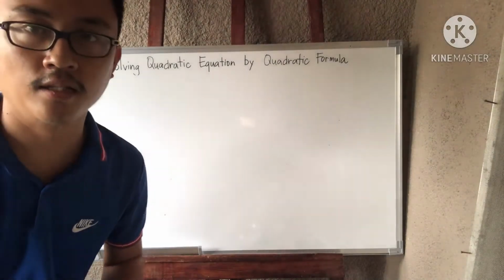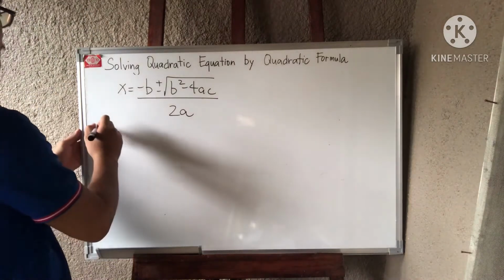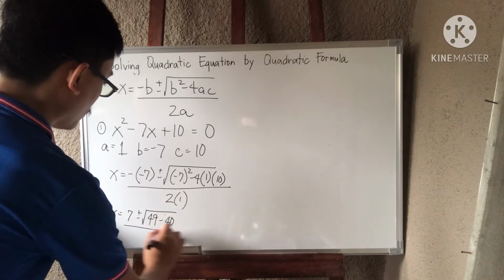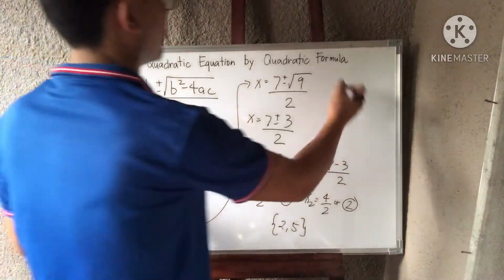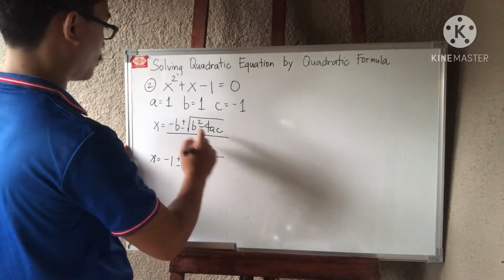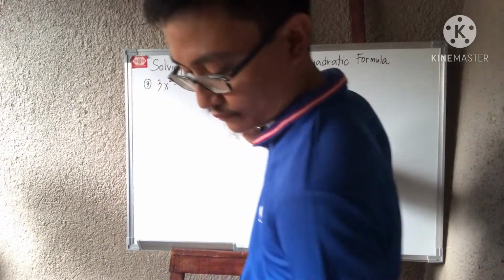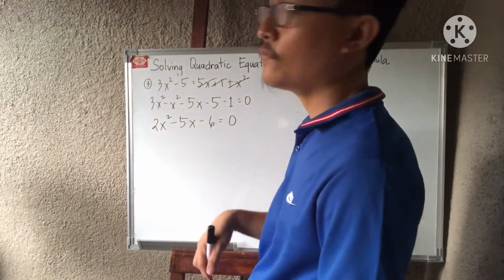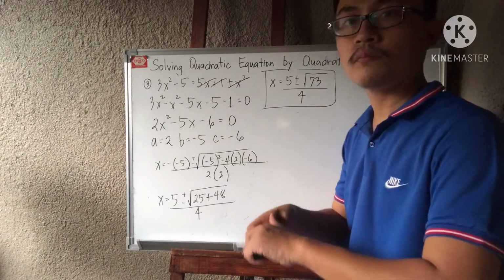Solving Quadratic Equations using Quadratic Formula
The last method in solving quadratic equation.